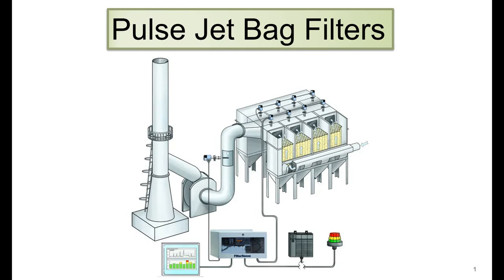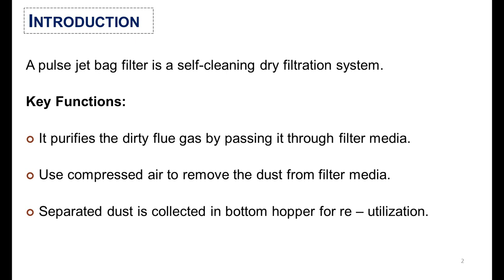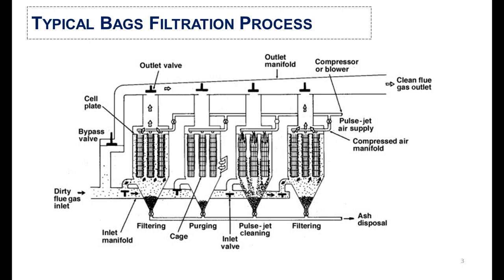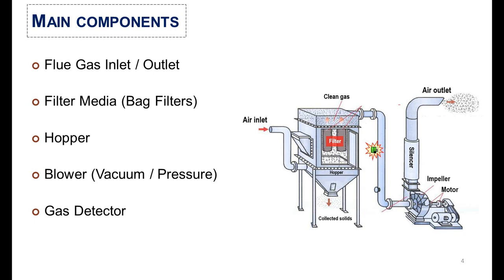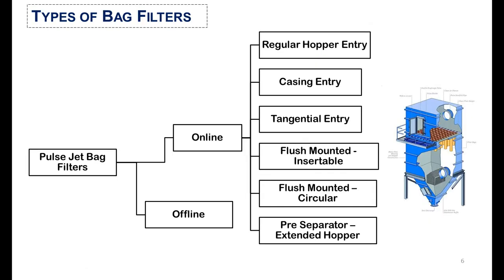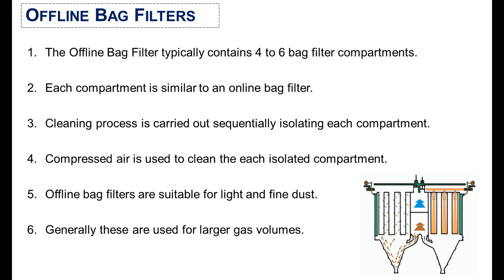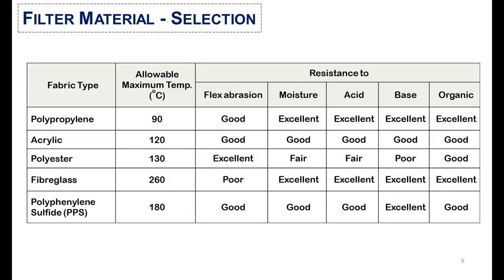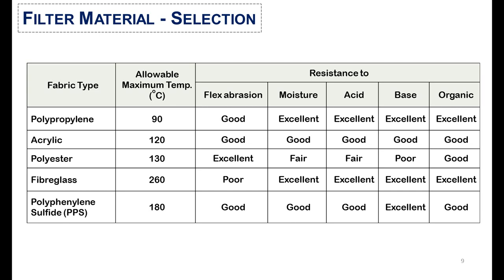Pulse Jet Bag Filters